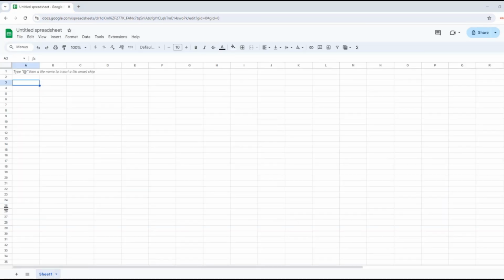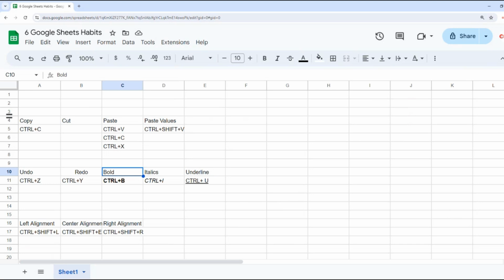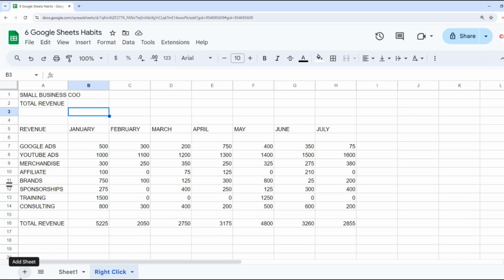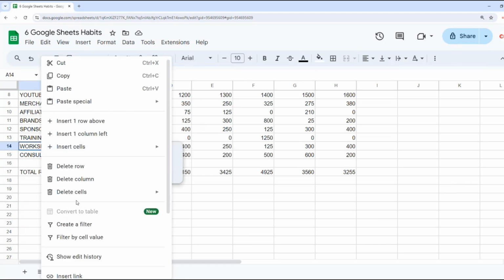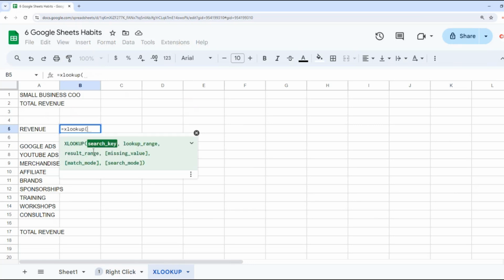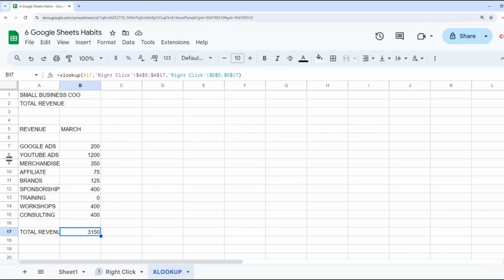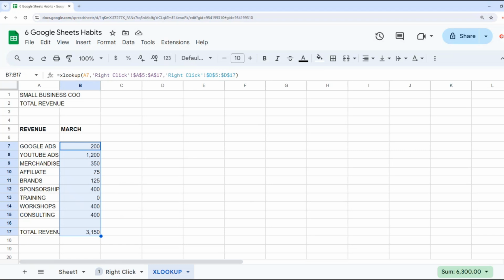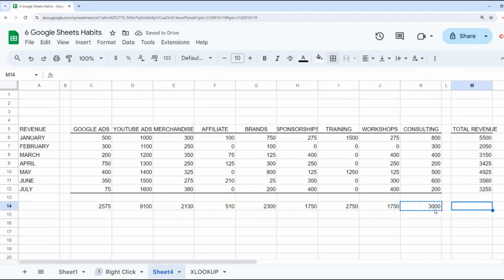6 Google Sheets HABITS That Keep You a BEGINNER!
Most of what we do on a daily basis is routine like our morning coffee.  You don’t even think about it because it just is.  This is the same with how you use Google Sheets.  But, what you don’t know is by staying routine and staying with what you know you’re missing out on being more efficient, more productive, and escaping the Google Sheets Beginner Rut.  Here are 6 Questions you should be asking to escape your Google Sheets Habits and go next level.  Let’s Get Started!

What are the shortcuts in Google Sheets?

Not using shortcut keys is a habit that can significantly hinder your efficiency and productivity in Google Sheets. Shortcut keys are essential for quick navigation and task execution. Basic editing tasks like copy (Ctrl + C), cut (Ctrl + X), paste (Ctrl + V), paste values (Ctrl + Shift + V), undo (Ctrl + Z), and redo (Ctrl + Y) are also much faster with shortcuts. Formatting shortcuts like Ctrl + B for bold, Ctrl + I for italic, Ctrl + U for underline, and alignment shortcuts (Ctrl + Shift + L/E/R) streamline the process of making your data presentable.

How do you create a new sheet in Google Sheets?

Not using multiple worksheets in Google Sheets is a habit that can keep you at a beginner level, as this feature is essential for efficient data organization and management.

What does Right Click do in Google Sheets?

Avoiding the right-click menu is a habit that can keep you at a beginner level in Google Sheets. The right-click menu provides a quick and efficient way to access many essential functions without navigating through multiple tabs and menus above.

Can I use XLOOKUP in Google Sheets?

Using VLOOKUP is so 2019 and beginners in Google Sheets still use it.    XLOOKUP is considered a more versatile and advanced alternative.

How do I format cells in Google Sheets?

Not using formatting in Google Sheets is a habit that can keep you at a beginner level because proper formatting is crucial for readability, data interpretation, and professional presentation.

Can you paste special in Google Sheets?

Not using the Paste Special function in Google Sheets is a habit that can keep you at a beginner level because Paste Special offers a range of powerful options for manipulating data beyond the basic copy and paste.

Get a free offer here: We're giving away this Google Sheets Template as a thank you for being a part of our community.

Timecodes

0:00 6 Google Sheets HABITS That Keep You a BEGINNER!
0:28 What are the shortcuts in Google Sheets?
2:13 How do you create a new sheet in Google Sheets?
2:54 What does Right Click do in Google Sheets?
5:51 Can I use XLOOKUP in Google Sheets?
8:51 How do I format cells in Google Sheets?
10:06 Can you paste special in Google Sheets?